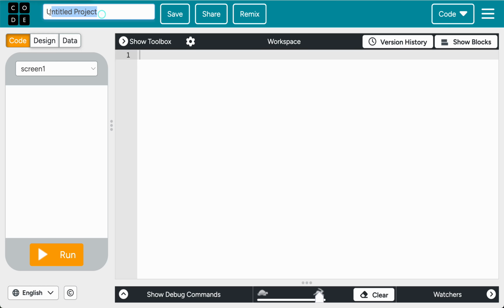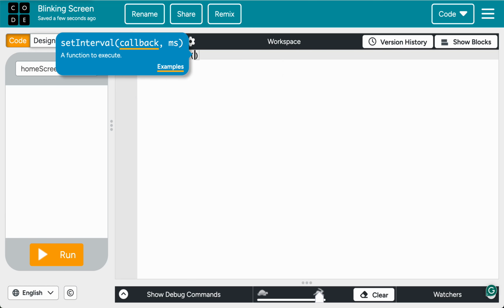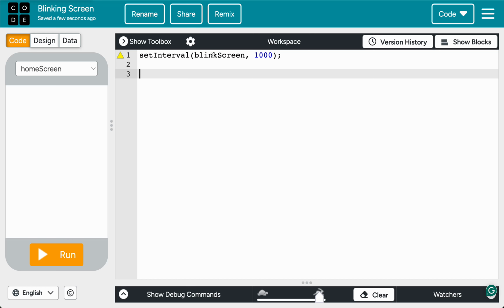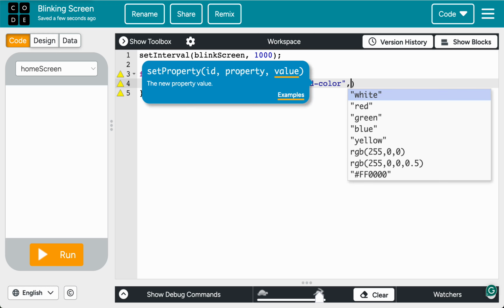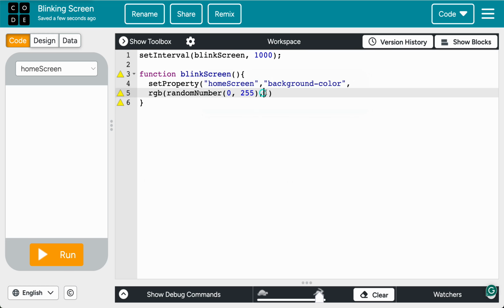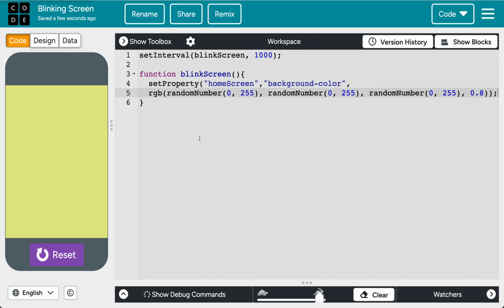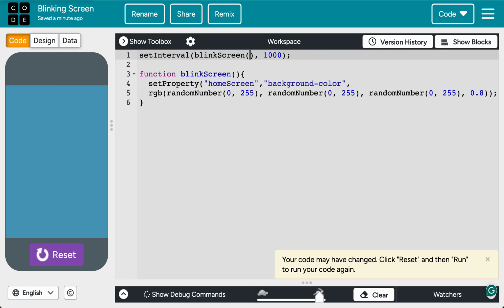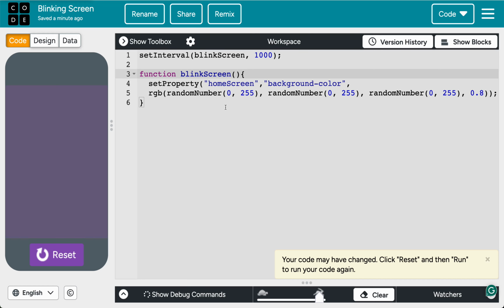How to blink screen using setInterval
Is it possible to blink the screen of your app? The answer is Yes, and that's what this video is about. We'll use setInterval, a function that allows us to do something during a set time.